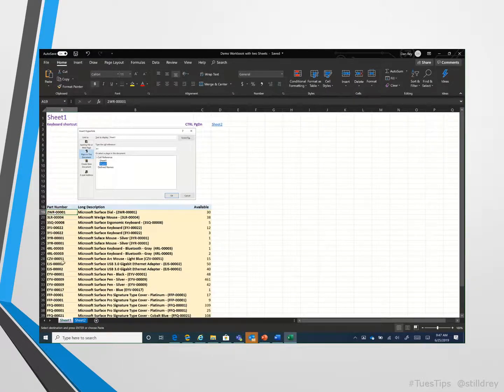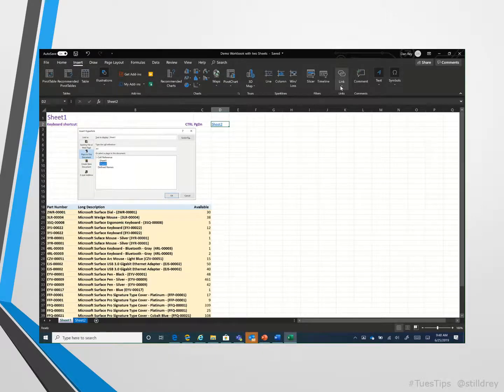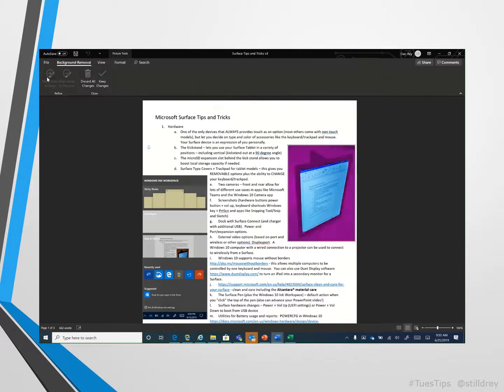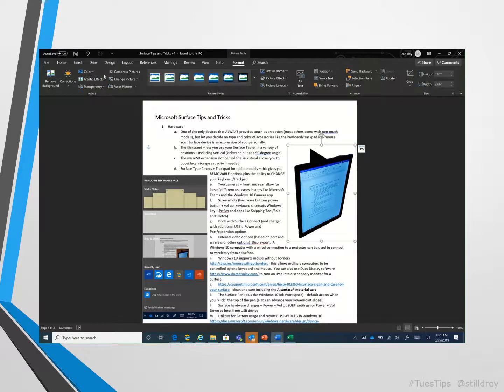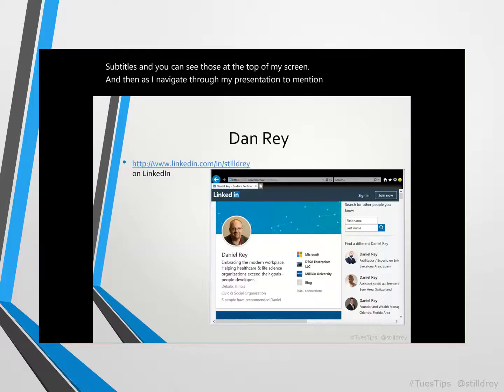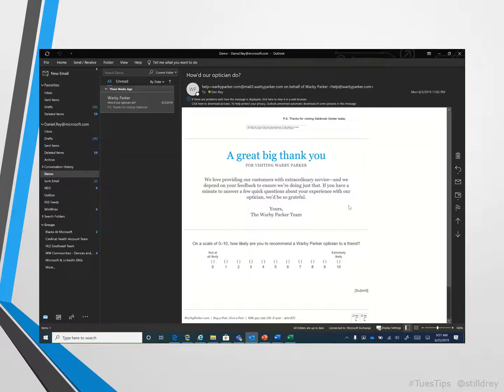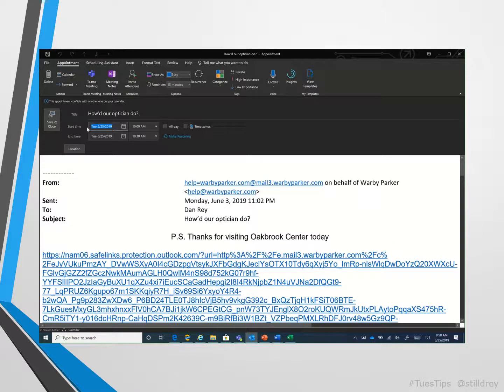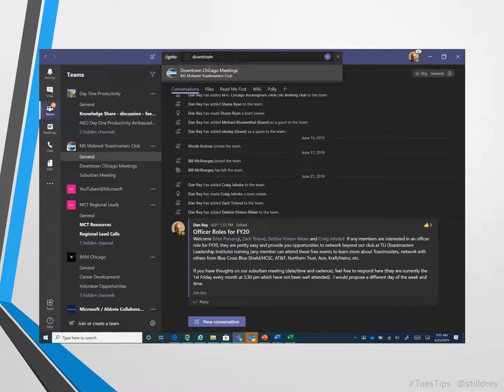TuesTips Excel, Word, PowerPoint, Outlook and Teams today!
Today is a bit of a departure from 1 tip or trick.  I cover 1 each for Excel, Word, PowerPoint, Outlook and Microsoft Teams!